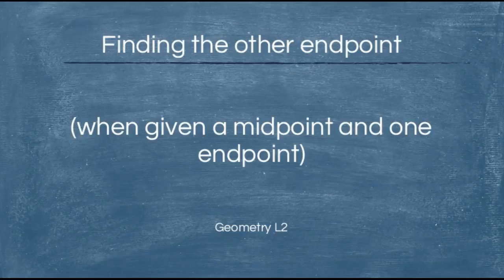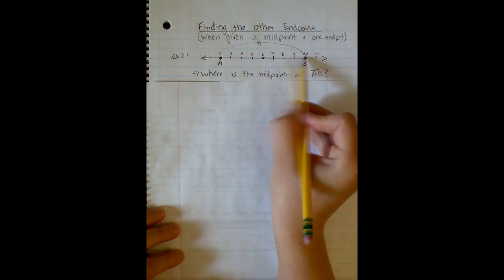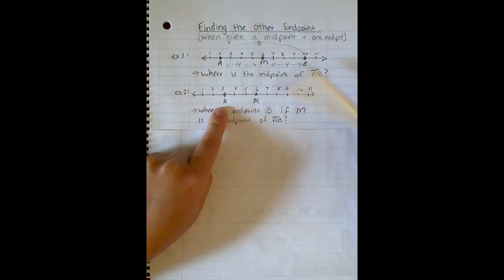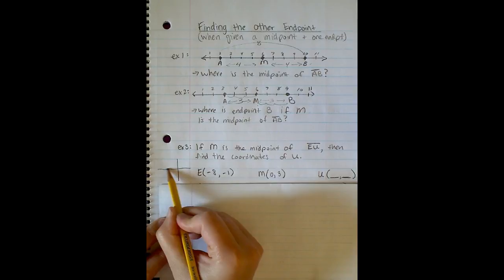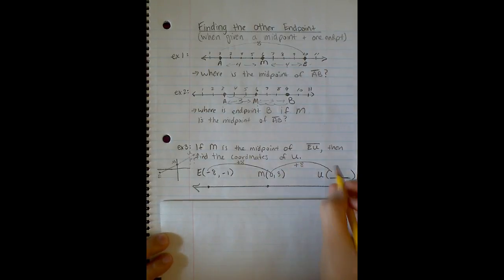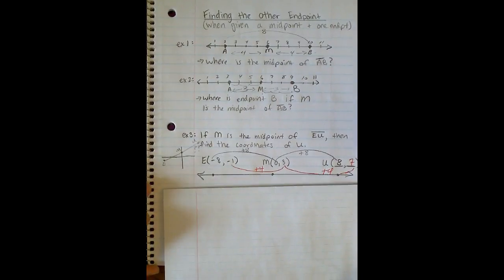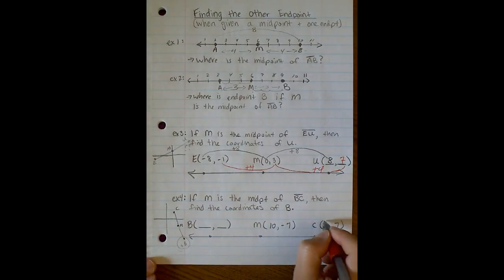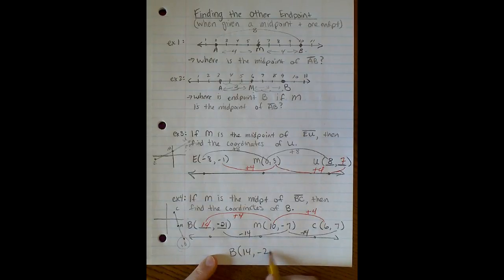Finding a Missing Endpoint